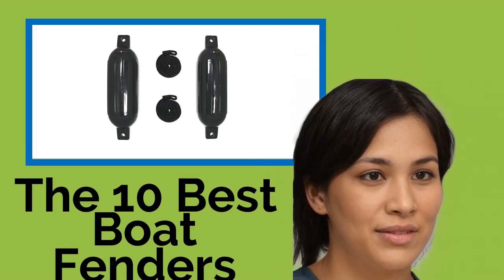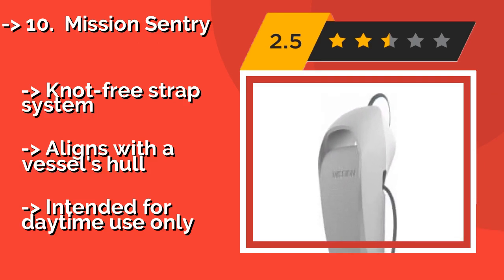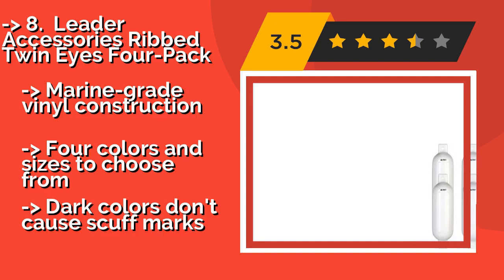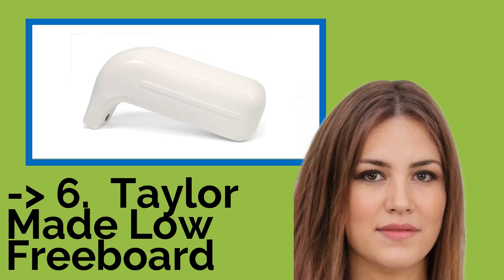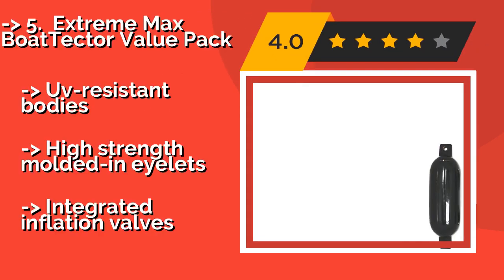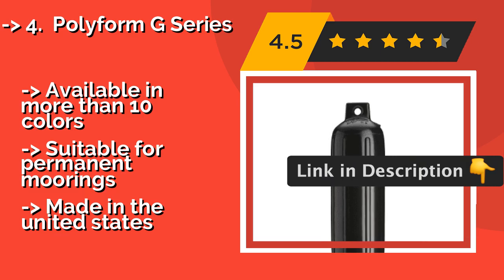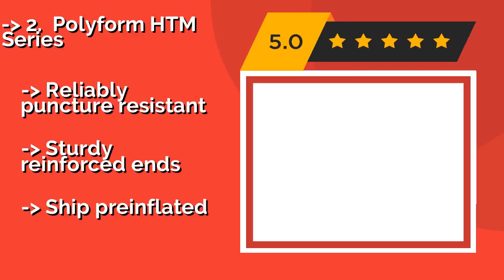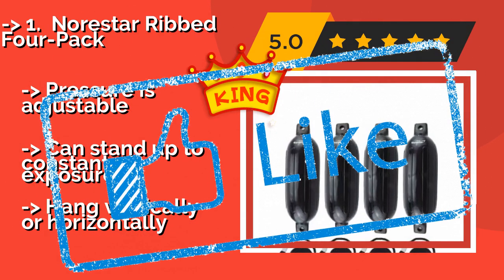👉 The 10 Best Boat Fenders 2020 (Review Guide)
After 100's of customers and editors reviews of Best Boat Fenders, we have finalised these Best 10 products:

👉 1 Norestar Ribbed Four-Pack
👉 2 Polyform HTM Series
👉 3 Taylor Made Big B
👉 4 Polyform G Series
👉 5 Extreme Max BoatTector Value Pack
👉 6 Taylor Made Low Freeboard
👉 7 Kwik Tek Hull Hugr 1CB
👉 8 Leader Accessories Ribbed Twin Eyes Four-Pack
👉 9 MSC Vinyl Ribbed
👉 10 Mission Sentry